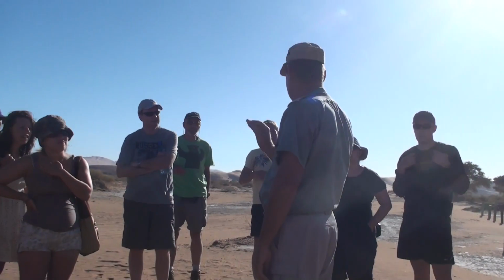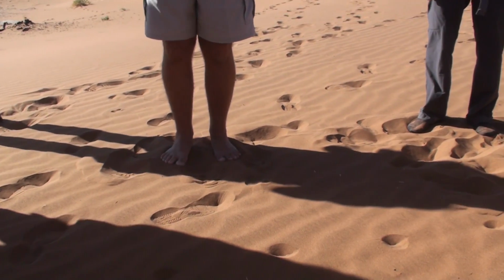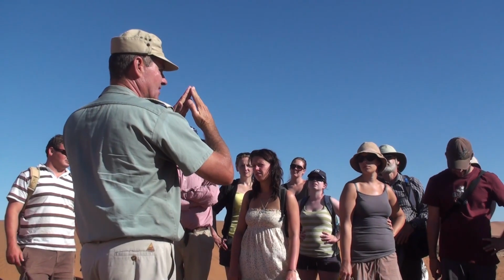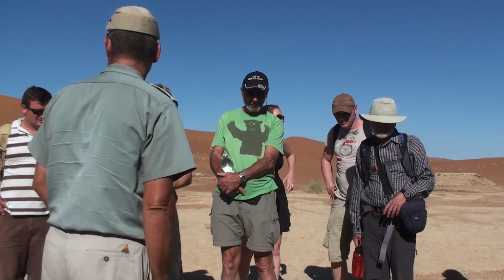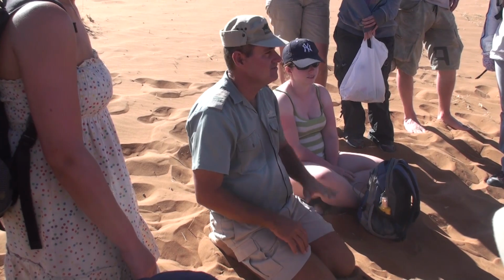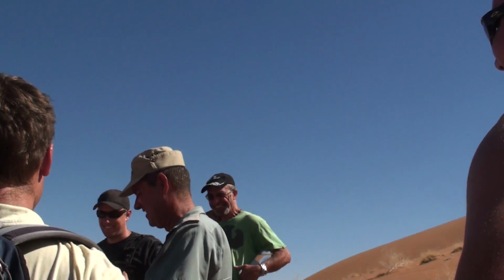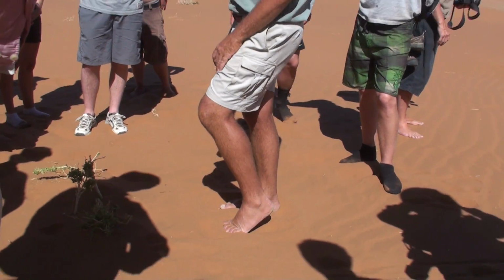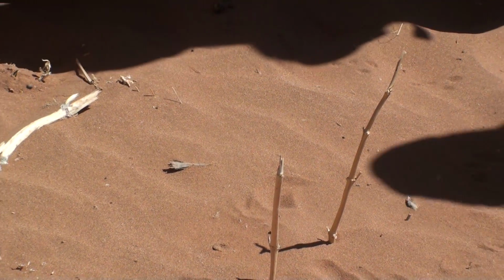San Bushman Guide to Sossusvlei - Namibia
At Sossusvlei near Sesriem, Namibia, Africa in the Namib-Naukluft National Park our guide explains to us about desert life in Namibia. The San People Bushmen (Sho, Barwa, Kung, Khwe) that use to live in the area along with animals, spiders, plants, survival, sand dunes, tracks, dead vlei, etc of the area.